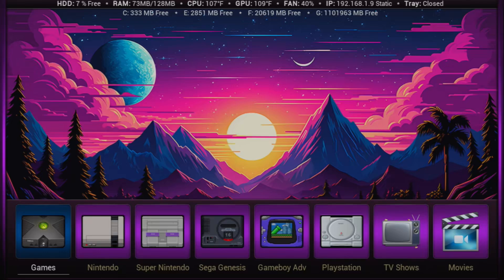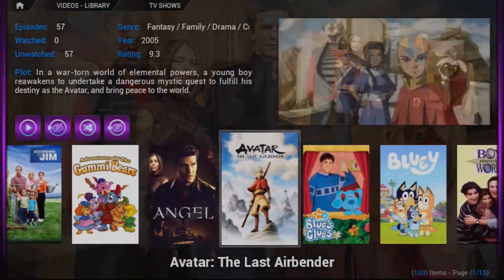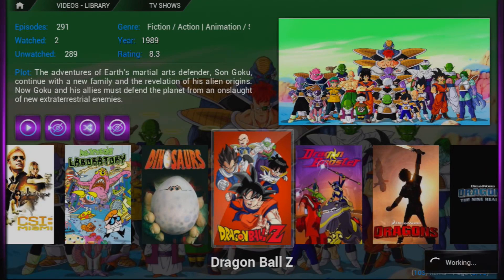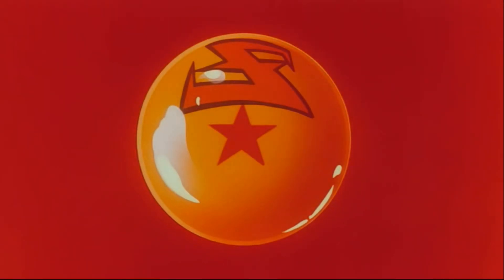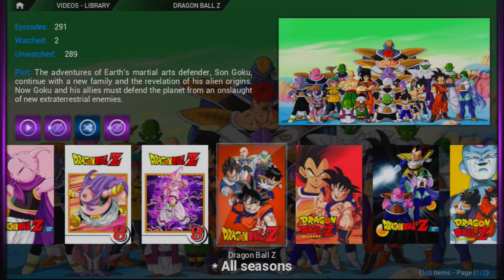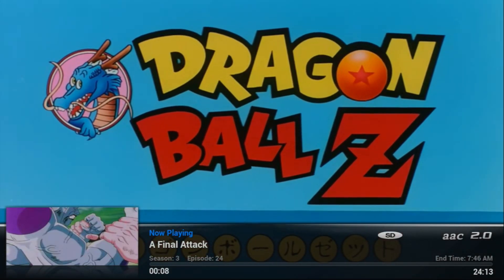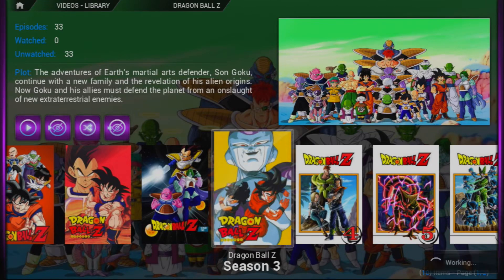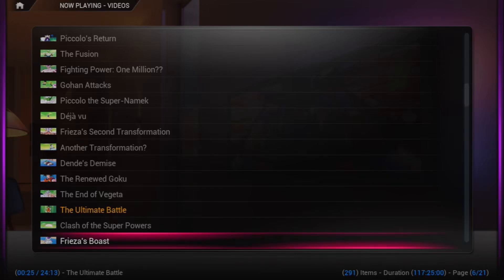Using Xbmc4xbox as a media player on the Original Xbox in 2025.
My xbmc4xbox media playing setup on my Original Xbox in 2025. Sorry about my daughter coughing in the background, she's been a little sick.